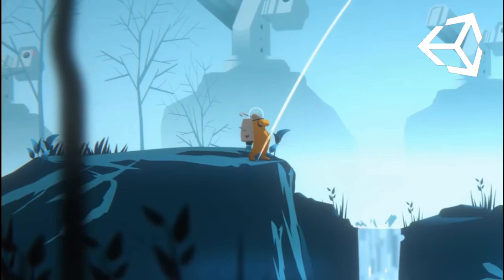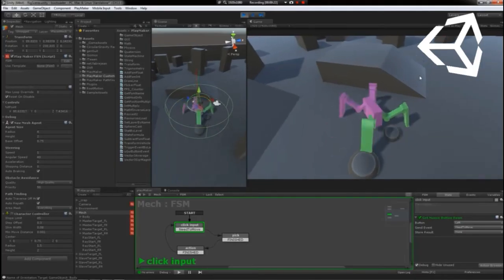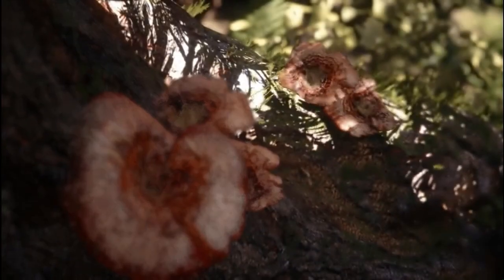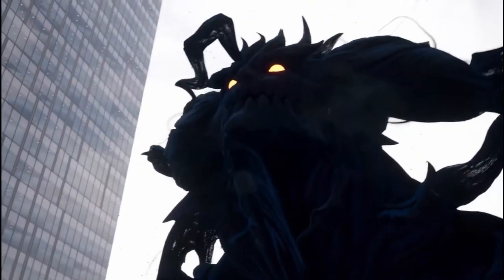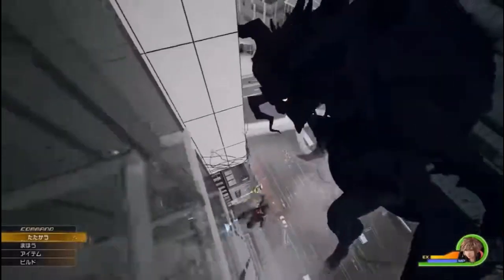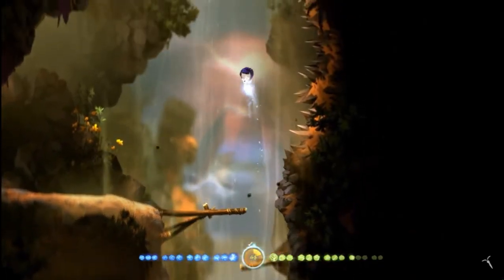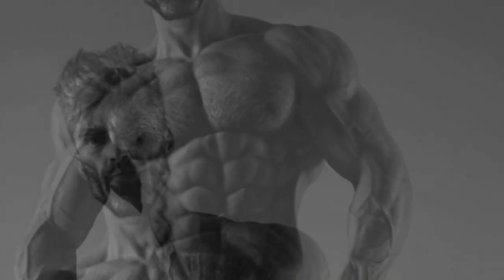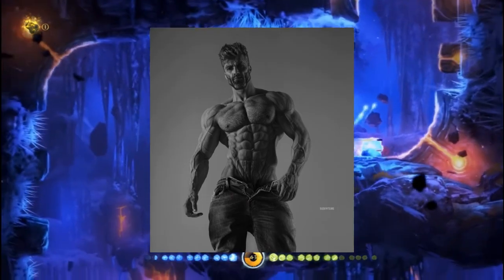Unity Vs Unreal: Which One Should You Pick As A Beginner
Hello! Here is how to choose the best engine as a beginner. This will settle a lot of the confusion and will pave the way for your Game Dev Journey.